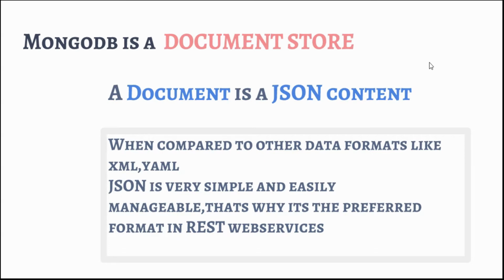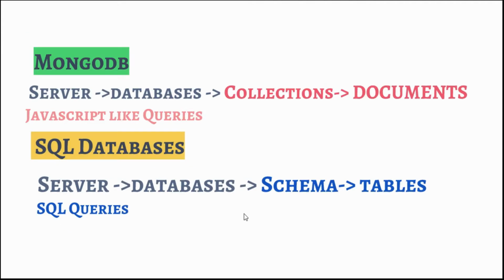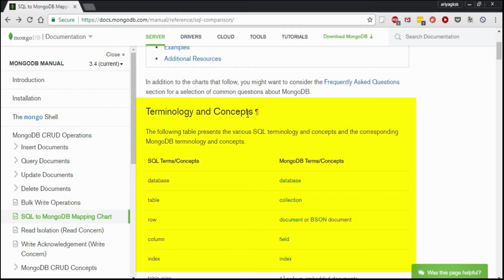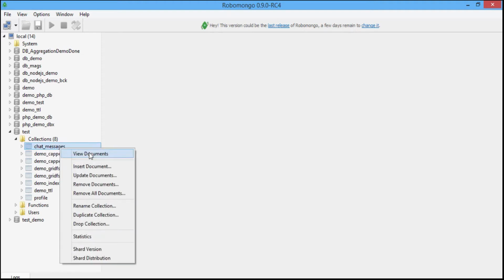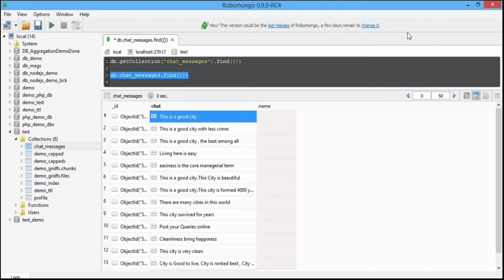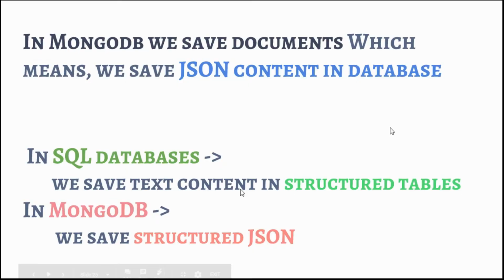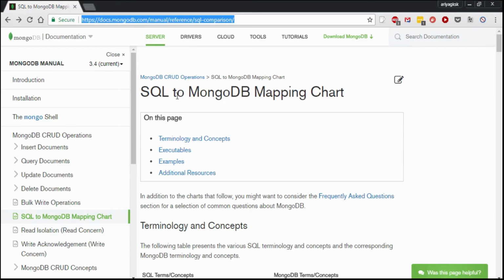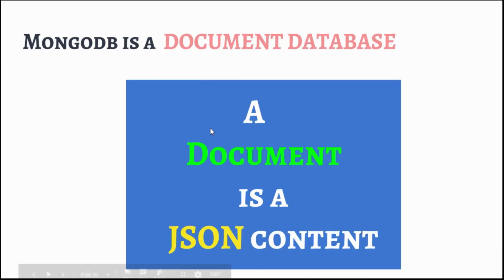MongoDB Tutorial 2 : Important Pre course Preparation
In this  video of Quordnet Academy for the series MongoDB tutorial for Beginners the Important Pre course Preparation have been discussed.

* Work in MongoDB with Clarity and Confidence
* JSON file type
* Difference between SQL and MongoDB
* Inserting Documents to MongoDB
* Import and Export data from MongoDB

Who this course is for:
Developers
IT Professionals
DB Professionals
5.If you want to get us on TUMBLR please then click on the link given below
6.Do join our OFFICIAL Telegram for notes of different things
7.For get job update regularly both private and government do join this telegram channel